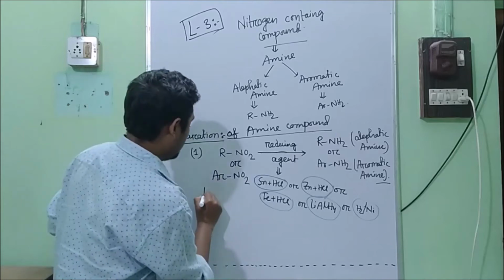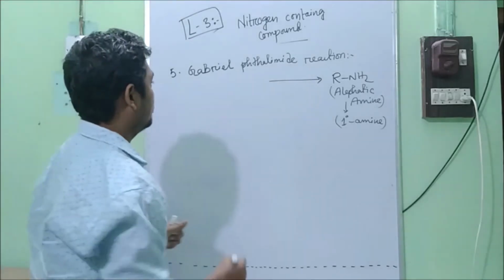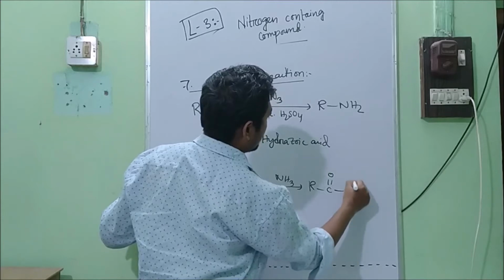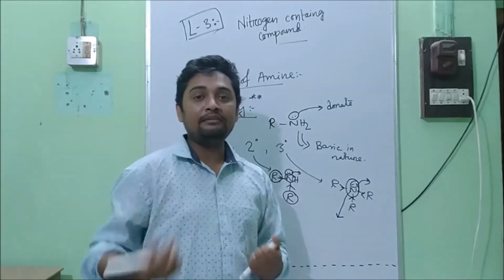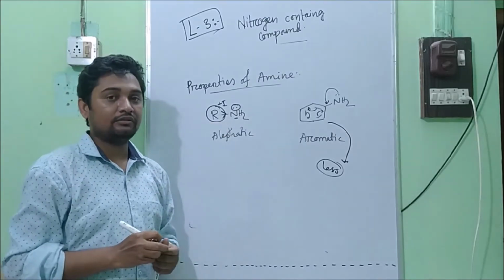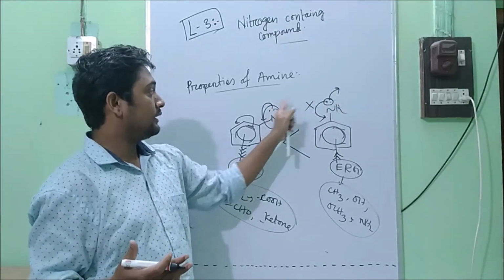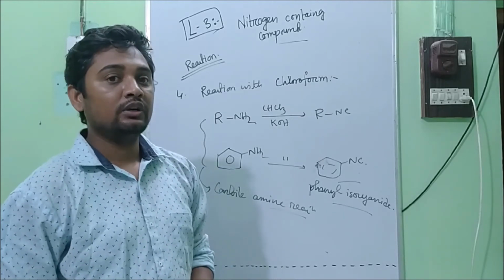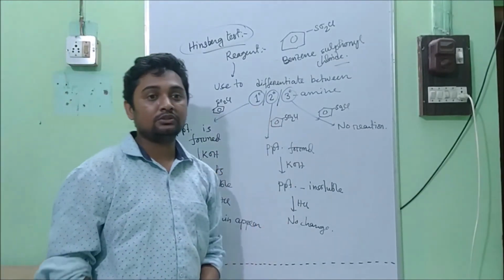Organic Chemistry : Alephatic Amine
Lecture 3 :Nitrogen Containing Compound [ Alephatic Amine ]
For Class XII , NEET & JEE